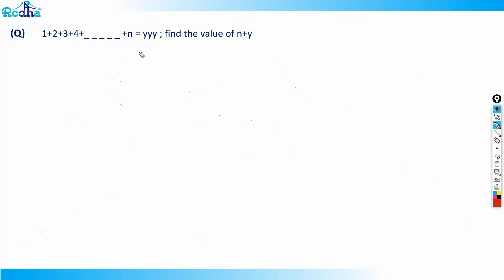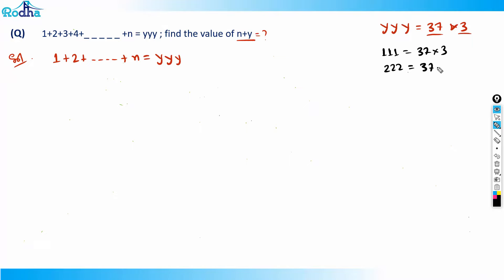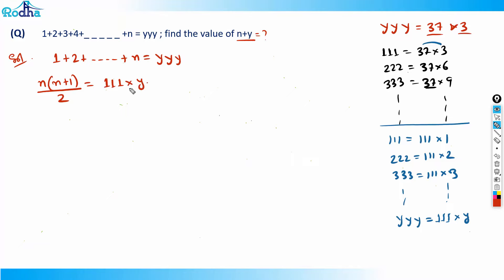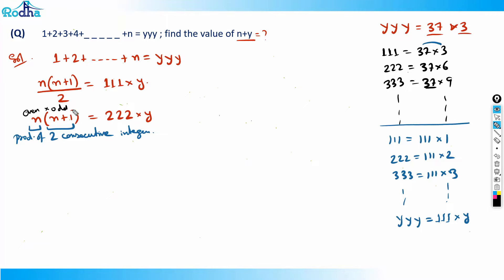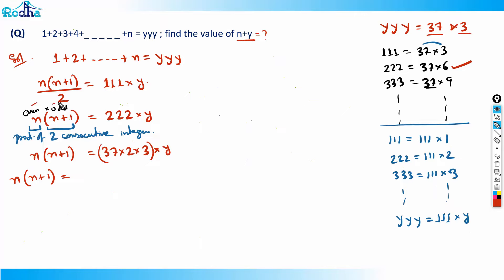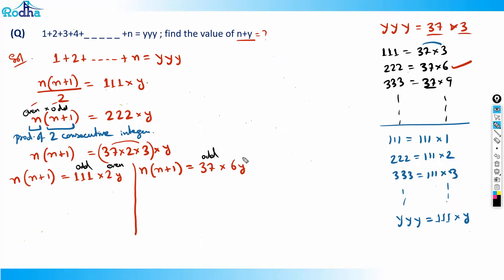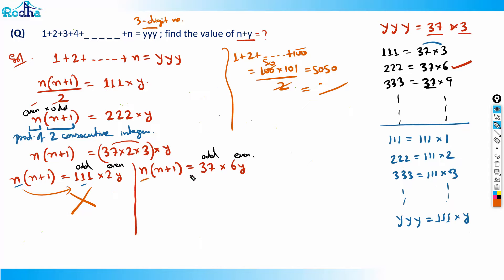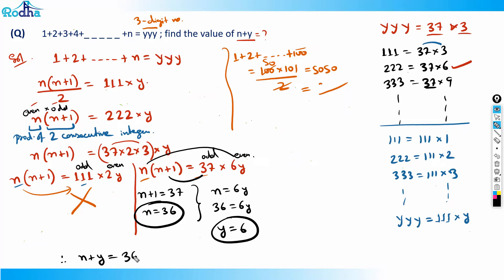Revision of Best Concepts I Quant Questions Practice of Advance Level - 45 II CAT PREPARATION 2024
Revision of important concepts  II Advance Quants Questions & Concepts II CAT PREPARATION 2024